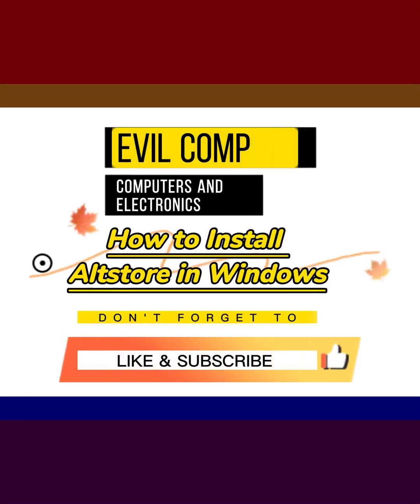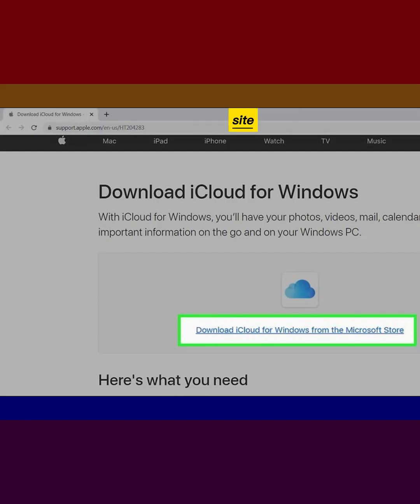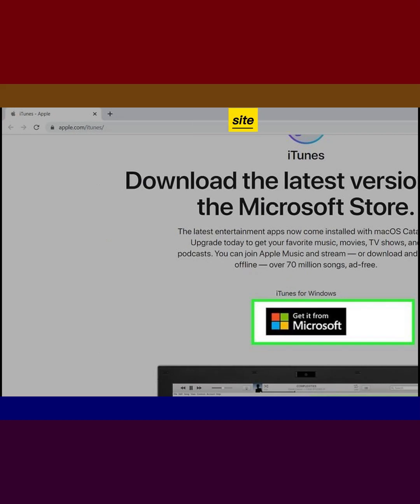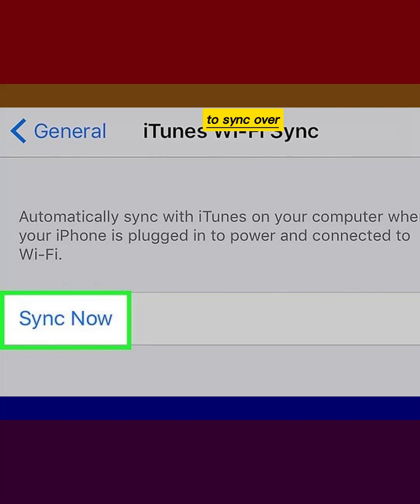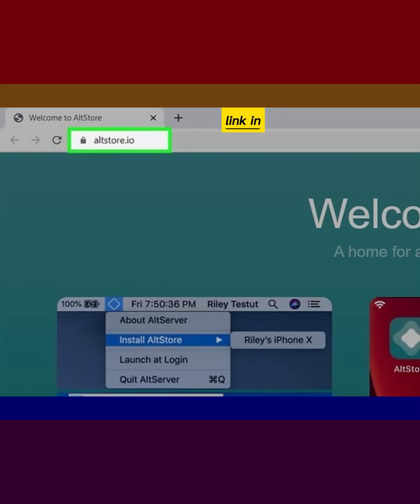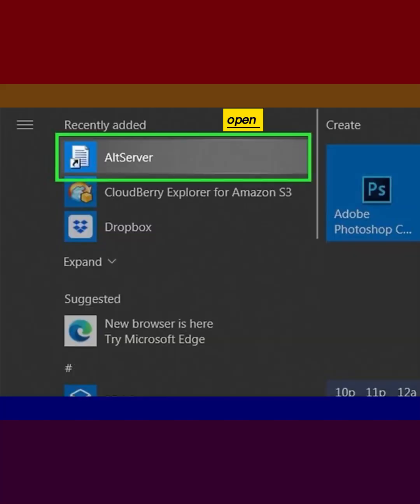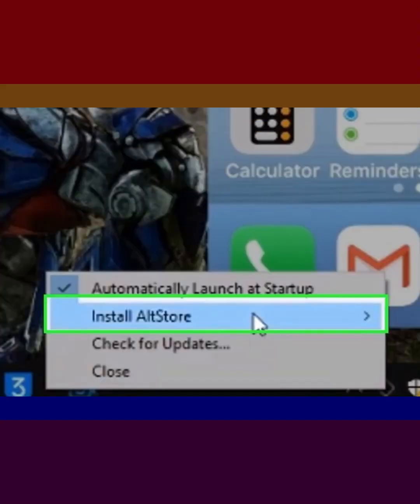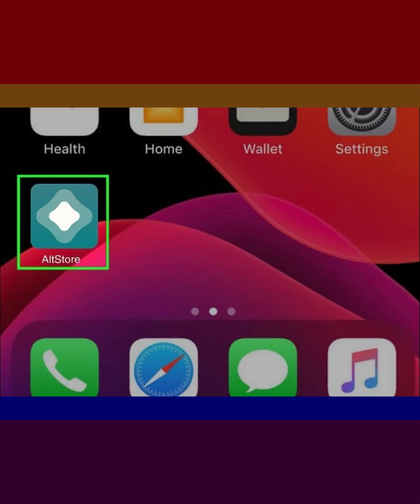How to Install Altstore in Windows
we teaches you how to install AltStore, an alternative to Apple's mobile App Store. AltStore allows you to install apps and games that you can't find on the official App Store without having to jailbreak your iPhone or iPad. In addition to acting as a store, AltStore also allows you to sideload apps (IPA files) that you've downloaded from the web. AltStore works by setting up a server on your Mac or Windows 10 PC, so make sure you have access to a computer before you begin.
1-Install iCloud for Windows from Apple's website. It's very important that you install the version of iCloud that comes from Apple's website—not the version from the Microsoft Store. Here's how:
First, open the Microsoft Store app in Windows and click the three dots at the top-right corner. Navigate to My Library  Installed and look for iCloud. If you see it, uninstall it now so you can install the version that works with the AltStore.
and click the link where it says "On Windows 7 and 8, you can download iCloud for Windows on Apple's website." It'll work even though you have Windows 10.
Once the download is complete, double-click the file (icloud.exe) and follow the on-screen instructions to install iCloud.
Open iCloud if it doesn't launch immediately, and follow the on-screen instructions to sign in with your Apple ID.
2-Install the version of iTunes from Apple's website. Just like with iCloud, you need the version that comes directly from Apple, not the Microsoft Store.
As you did with iCloud, open the Microsoft Store, click the three dots, and look for iTunes in My Library  Installed. If it's there, uninstall it.
in a browser and scroll down to the "Looking for other versions?" section.
Click Windows and then Download iTunes for Windows now to start the download.
Double-click the iTunes installer and follow the on-screen instructions to install.
3-Set up your iPhone or iPad to sync over Wi-Fi. You'll want to do this so you don't have to keep your phone or tablet connected to the computer while you use the AltStore. To do this:
Connect the iPhone or iPad to the PC and open iTunes.
If you just installed iTunes, follow the on-screen instructions to set it up.
Click the device icon near the top-left corner to see your iPhone or iPad's contents.
Click Summary at the top of the left panel.
Check the box next to "Sync with this [device type] over Wi-Fi" and click Apply.
4-Go to altstore.io/ in a web browser on your computer. This is the official site for the AltStore. To get the AltStore onto your iPhone or iPad, you'll first need to install AltServer.
5-Click the Windows (beta) link. It's under the "Download AltServer for…" header. This downloads a file called "altstaller.zip" to your PC.
6-Run the AltServer installer. Since you downloaded a zipped file, you'll need to unzip it first. Then, double-click the file called setup.exe and follow the on-screen instructions to install AltServer. Now that you're all set up on your computer, it's time to get AltStore onto your phone or tablet.
7-Open AltServer. It's in the Windows menu. When AltServer is running, you'll see a diamond-shaped icon near the system clock, although you may have the click the up-arrow beside it to expand more icons.
8-Click the AltServer icon and select Install AltStore. Another menu will expand.
9-Click your iPhone or iPad's name. This asks you to confirm your Apple ID—once confirmed, AltStore will install on your phone or tablet.
10-Open AltStore on your iPhone or iPad. When the app is installed, you'll find its diamond icon on your home screen and/or in the App Library. You'll get an error when you open the app the first time—just close the error and continue to the next step.
11-Configure your iPhone to trust your Apple ID. This allows you to install apps from your computer onto your iPhone or iPad. Here's how:
Open the Settings app and navigate to General  Device Management.
Tap your Apple ID and select Trust (your Apple ID).
Tap Trust to confirm. You can now use the AltStore!